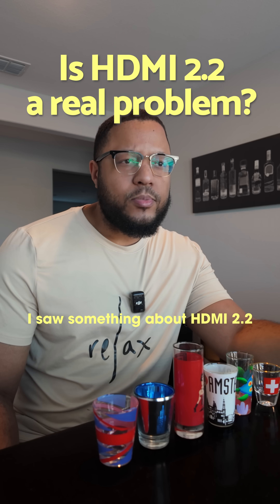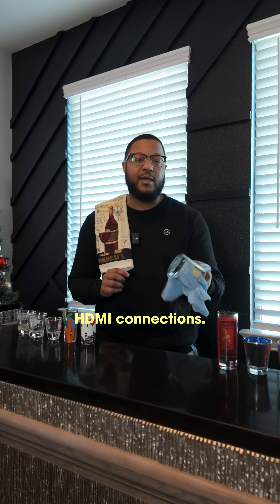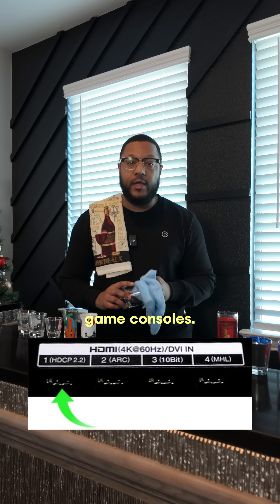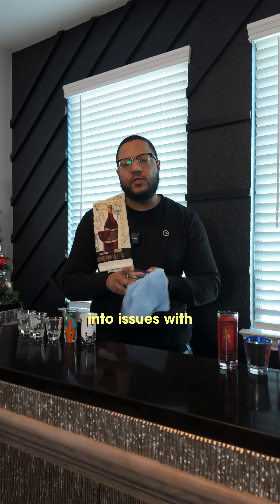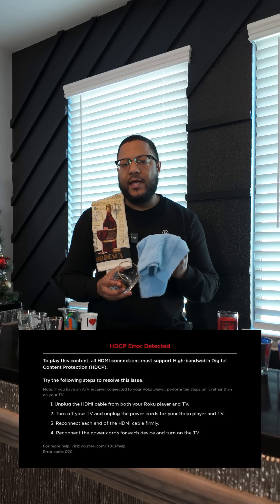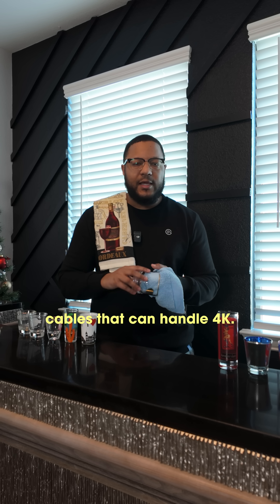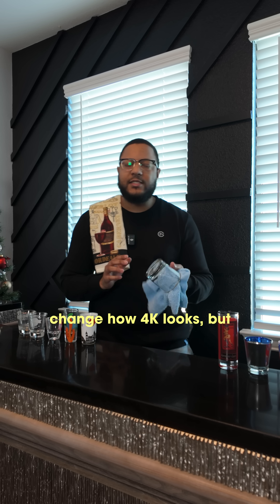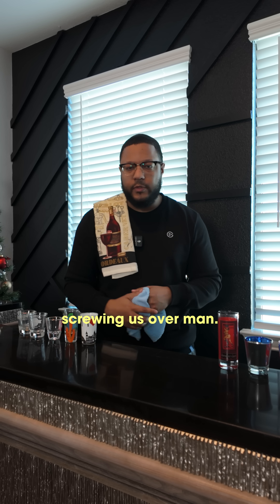Explaining HDMI 2.2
Be sure to follow Ayoehh to learn more about cool tech and gadgets :)